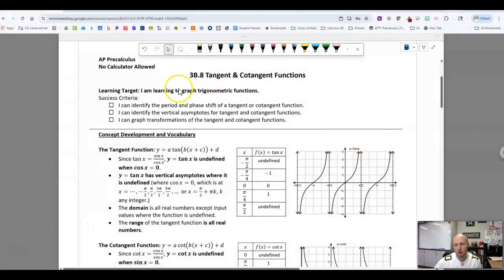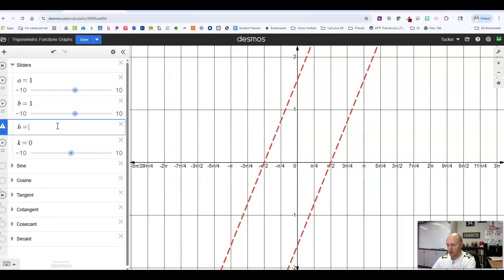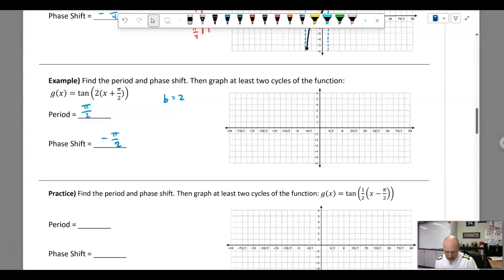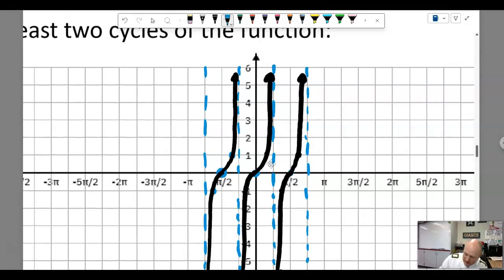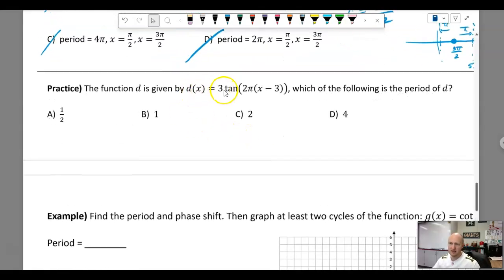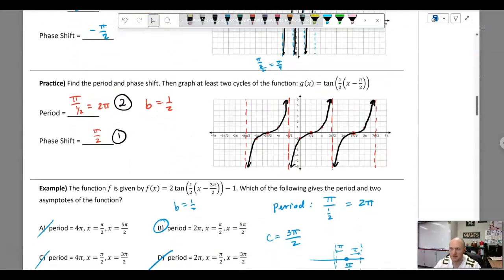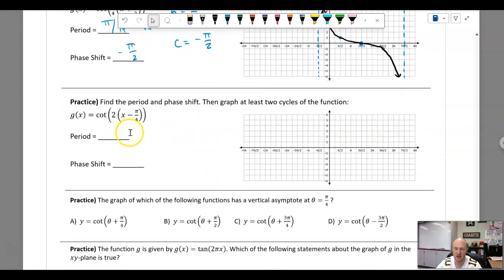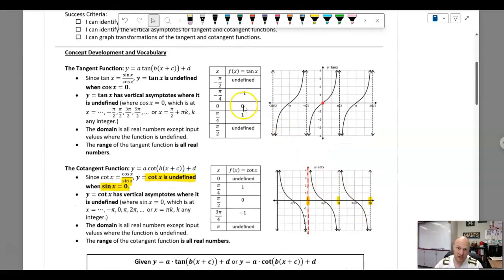AP Precalculus | 3B.8 Tangent & Cotangent